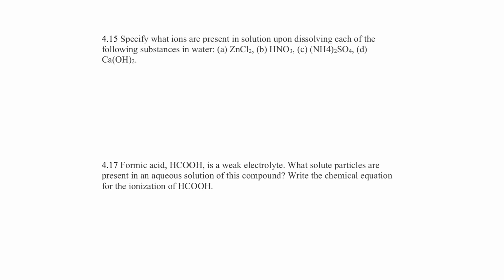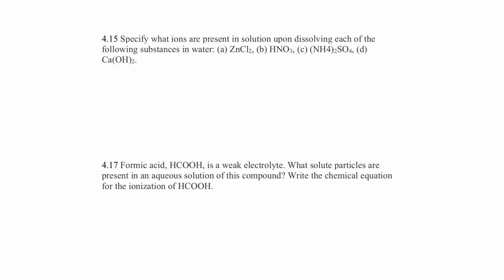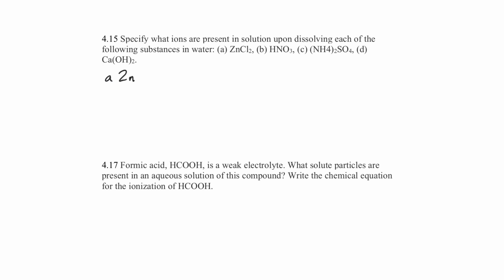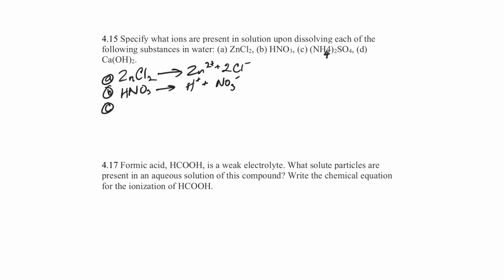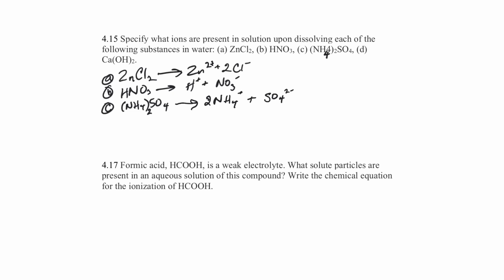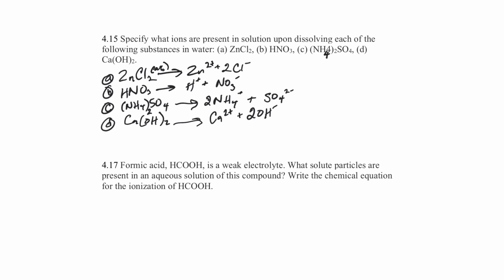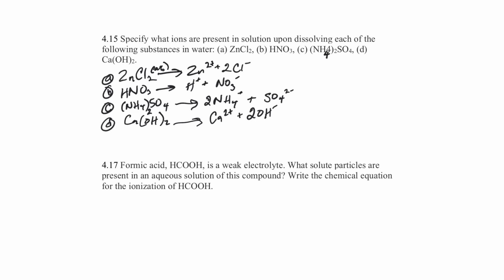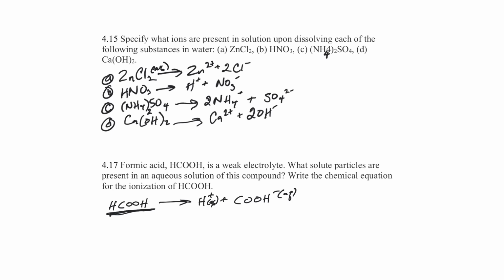Chemistry Central Science problems 4.15 & 4.17